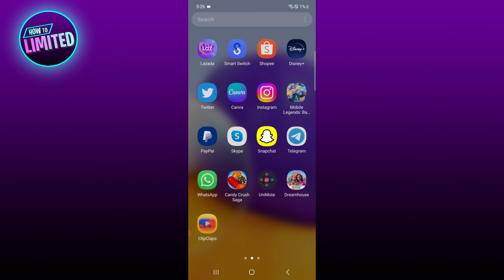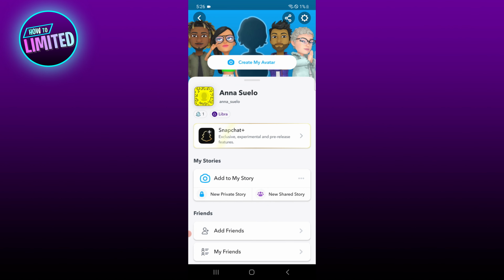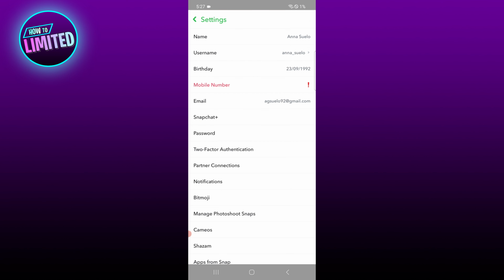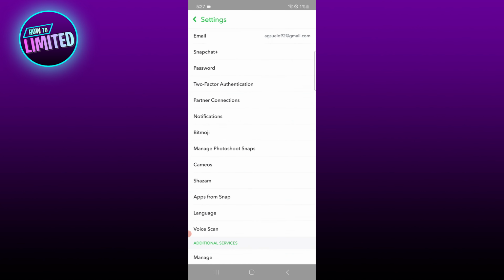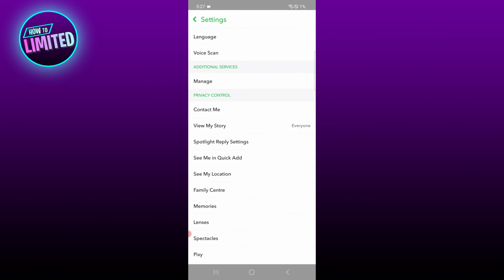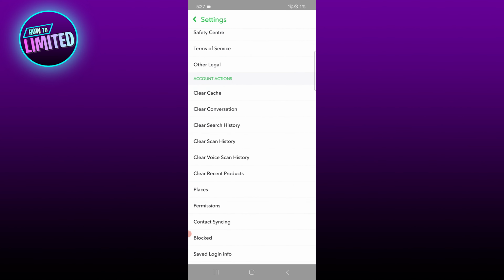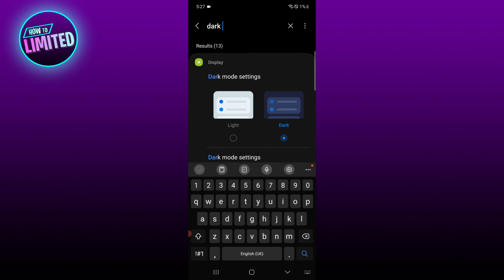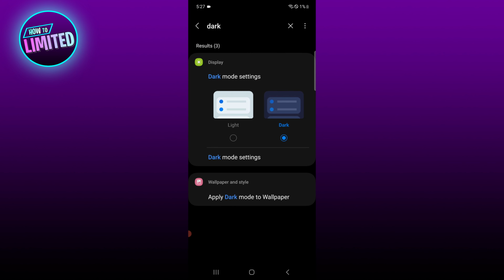How To ON Dark Mode In Snapchat (2023 Update!)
How to on dark mode in Snapchat! Want to know how to on dark mode in Snapchat? We show you how to on dark mode in Snapchat!

📲 In this video we show you how to on dark mode in Snapchat step by step.